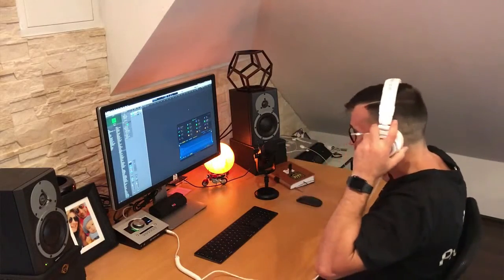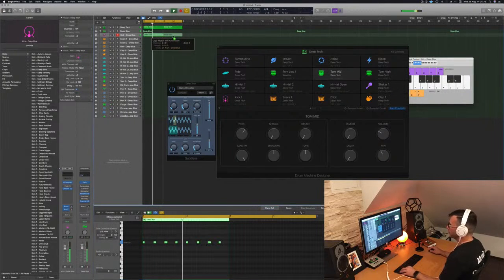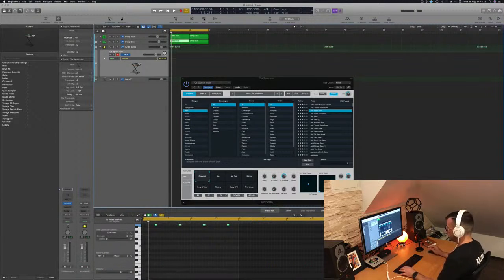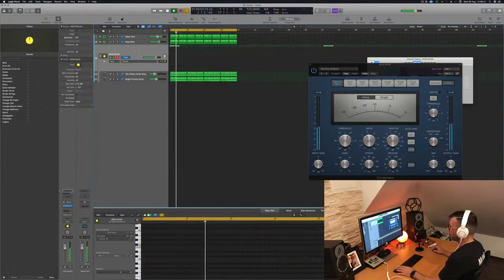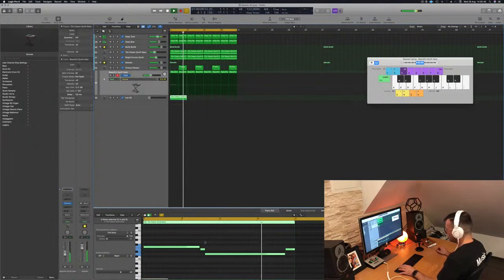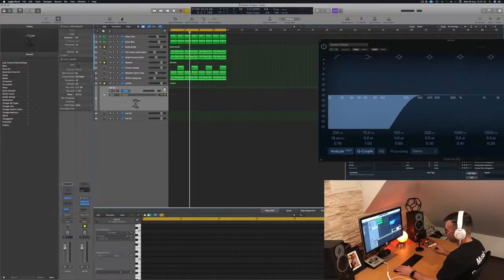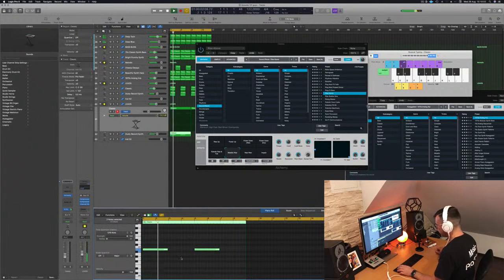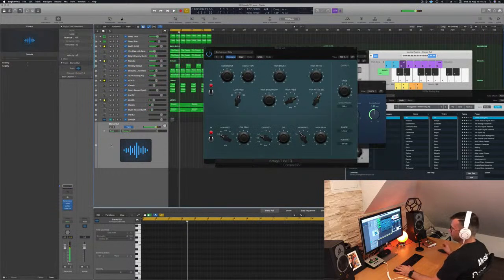How To Make Your Own DAW Templates (Logic, Ableton, FL Studio) Live Electronic Music Tutorial #131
Craft Your Own DAW Templates with Logic, Ableton, & FL Studio:
In Episode #131, Mikas dives deep into the art of template creation for your Digital Audio Workstation. Learn the technical nuances of setting up a Logic Pro X template you can build upon, including pre-engineered channels, stacks, and mastering techniques.

What You'll Learn:
Stacks and Busses: How to use these for efficient mixing and sound design.
Mastering Stack: Explore Mikas' approach to mastering in templates.

Chapters:
00:00 Introduction
02:10 Recording and Engineering The Low End Drums - Focus on bass drums.
07:36 Recording and Engineering the Top End Drums or Head Drums - Handle percussive elements.
12:38 Adding a Filter to the Top End Percussions Channel - Enhance your percussive sounds.
17:02 Recording and Engineering the Bass and Brass - Create robust low-end.
22:28 Creating the Melodic Elements Stack - Structure your melodic tracks.
24:50 Recording Melodic Elements - Lay down your melodies.
30:00 Adding Reverb + Automation to the Melodic Stack - Add depth with effects.
36:30 Recording the Lead and Engineering the Lead Stack - Focus on your main melody.
40:34 Adding an FX Stack and Selecting FX Synths - Incorporate effects for texture.
46:06 Adding a Mastering STACK to the Project - Final polish with mastering.

Free Live Tutorials: Learn at your own pace, wherever you are.
Practical Application: Use the provided Logic Pro X Template to practice.

Unlock the Secrets to Efficient Music Production Now!